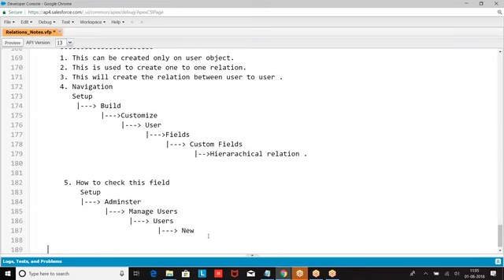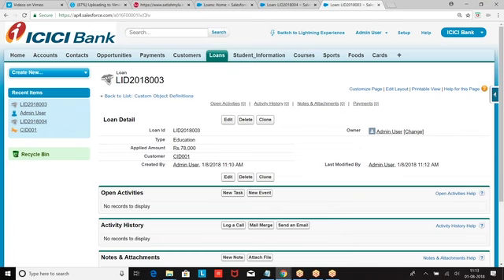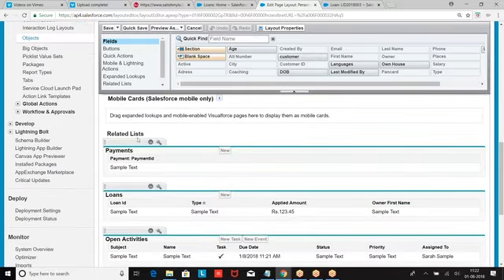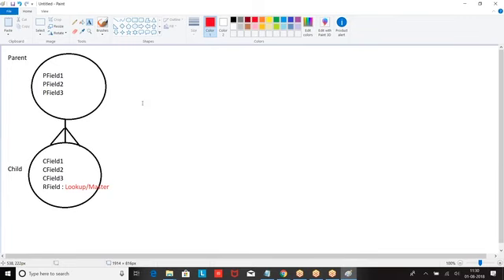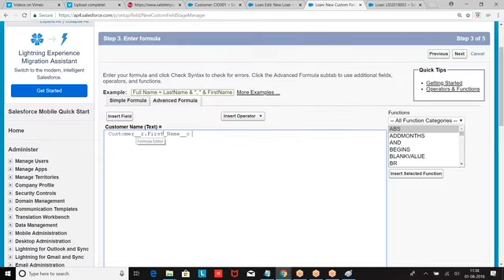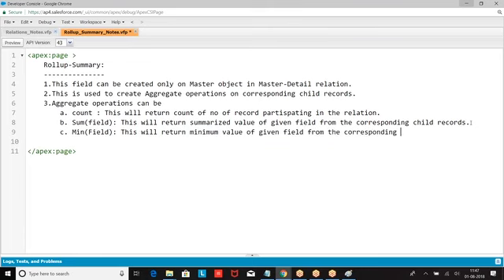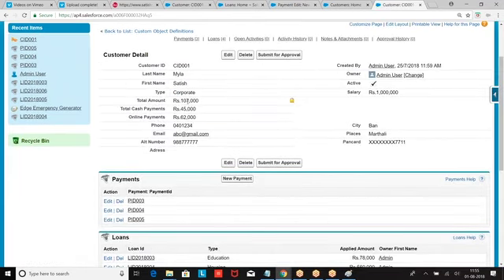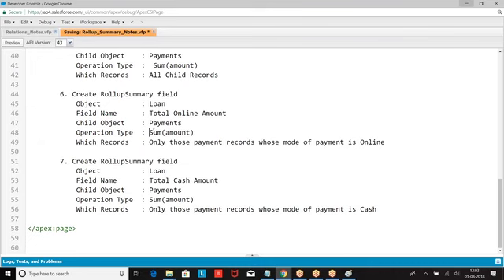9 Relations Formules PageLayouts